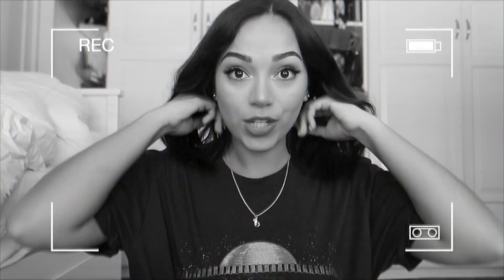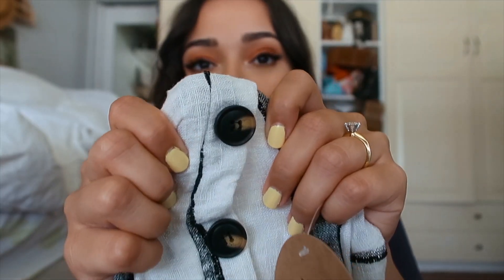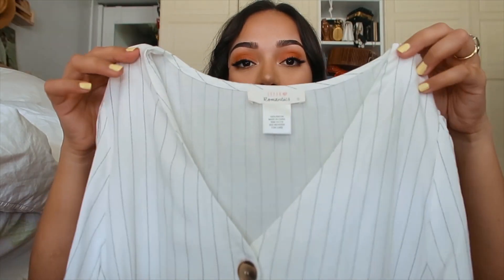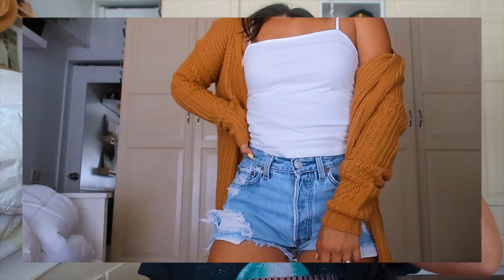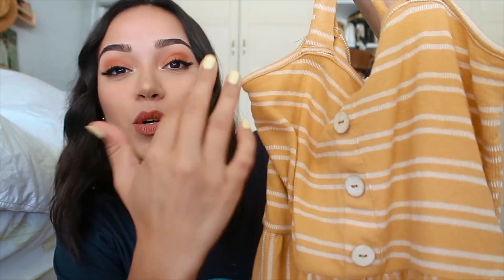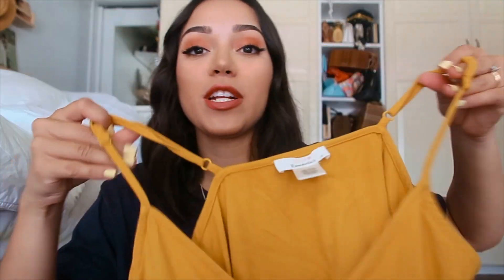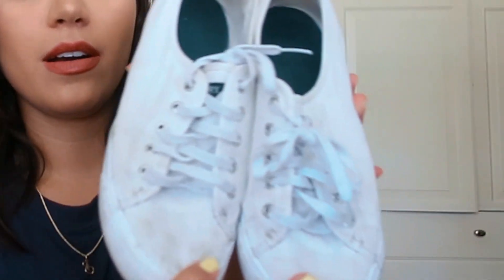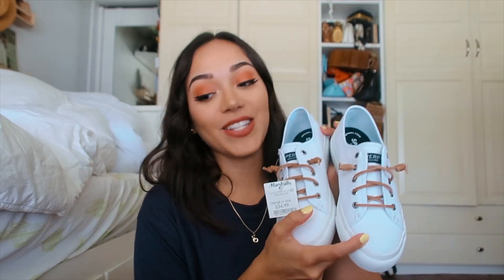MARSHALL'S TRY-ON HAUL | Summer 2019 Styles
→RECENT VIDEOS & LOOKBOOKS

→ MUSIC

XOXO